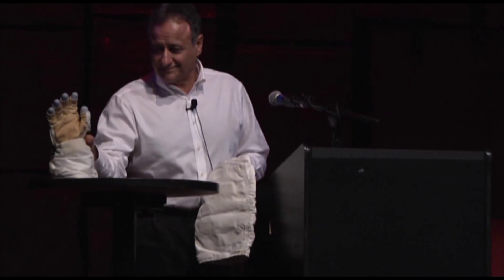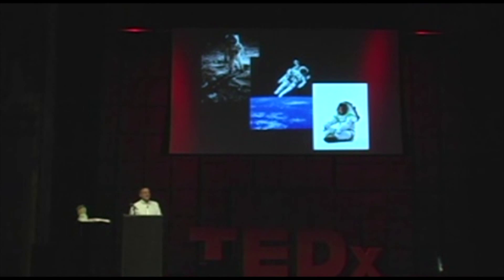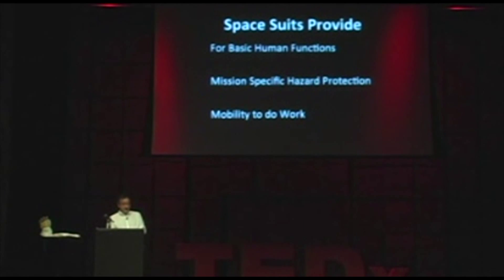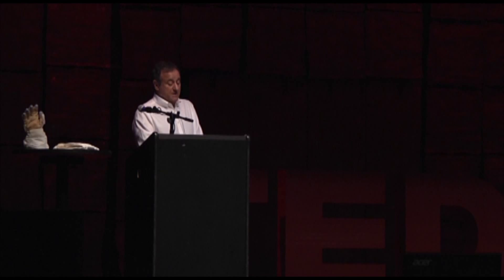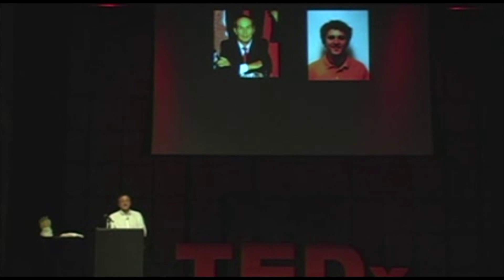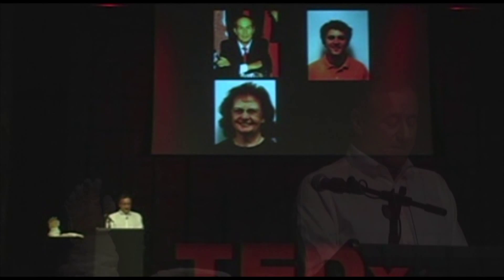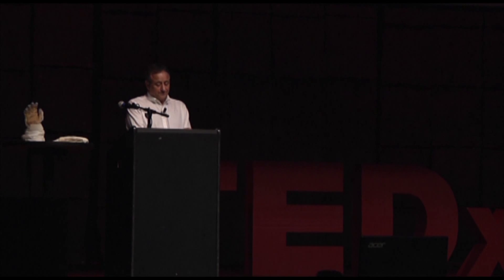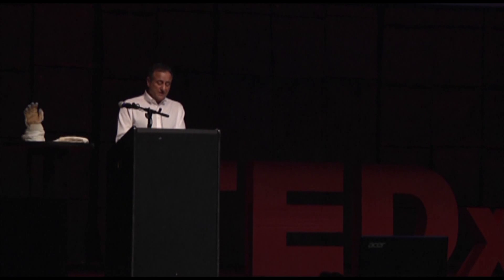Space suit design, manufacturing and culture: Phil Spampinato TEDxWilmington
Space suit design, manufacturing and culture: Phil Spampinato TEDxWilmington In the spirit of ideas worth spreading, TEDx is a program of local, self-organized events that bring people together to share a TED-like experience. At a TEDx event, TEDTalks video and live speakers combine to spark deep discussion and connection in a small group. These local, self-organized events are branded TEDx, where x = independently organized TED event. The TED Conference provides general guidance for the TEDx program, but individual TEDx events are self-organized.* (*Subject to certain rules and regulations)